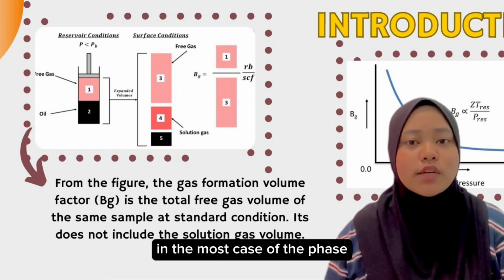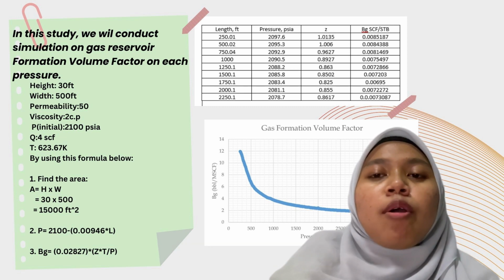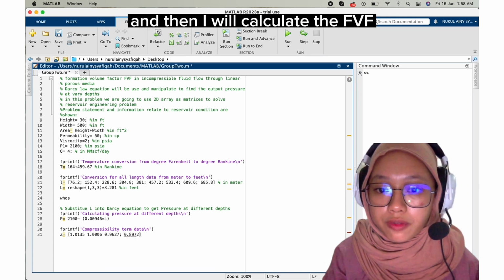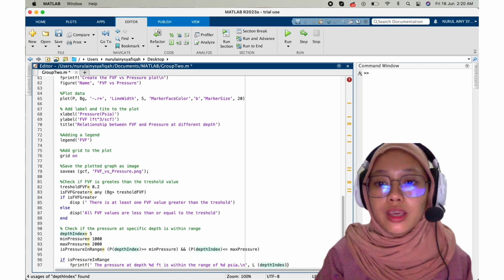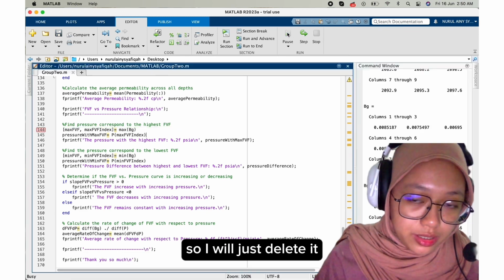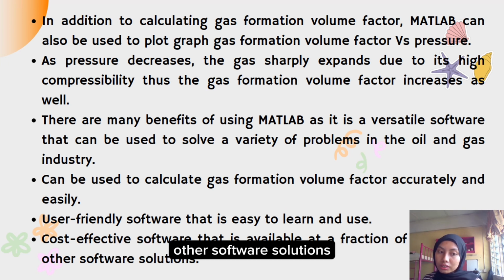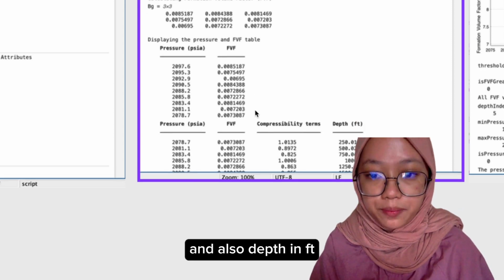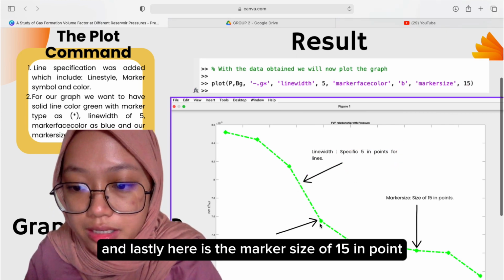(CGE443) GROUP 2: GAS FVF AT DIFFERENT RESERVOIR PRESSURE👷🏻‍♀️👷🏻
CGE443 ASSIGNMENT 2
MATLAB SCRIPT FILE
GAS FVF AT DIFFERENT RESERVOIR PRESSURE